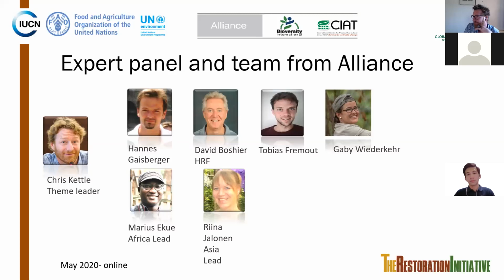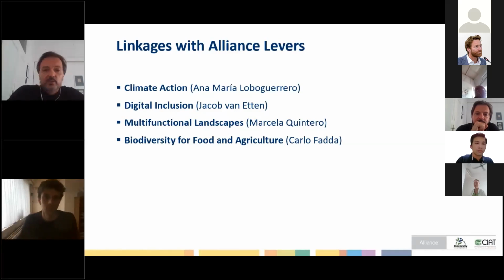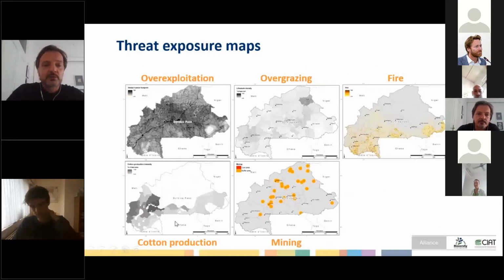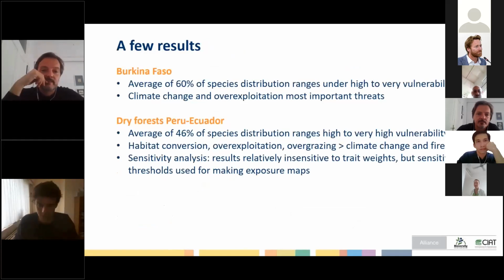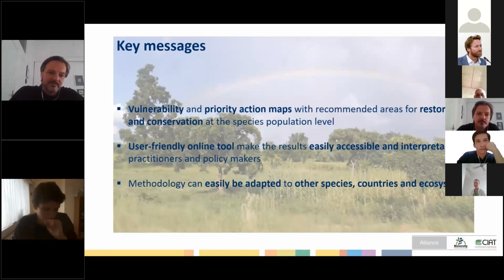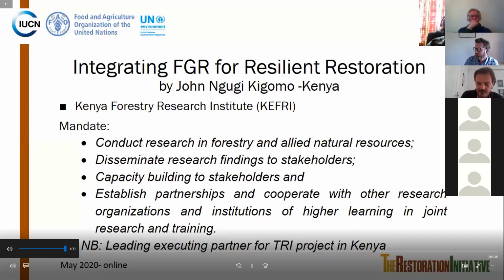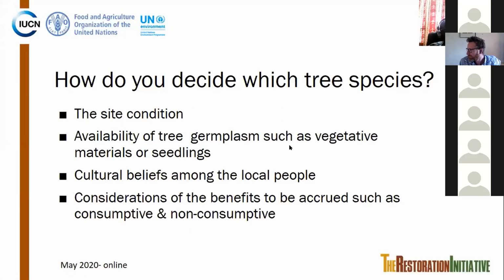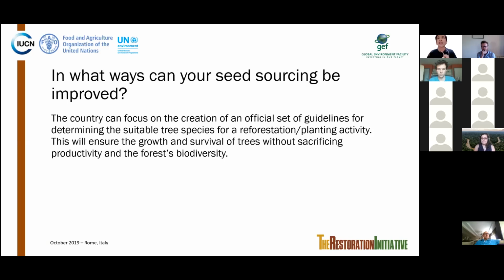Forest Genetic Resources for FLR: Is local always best in seed collection for restoration?